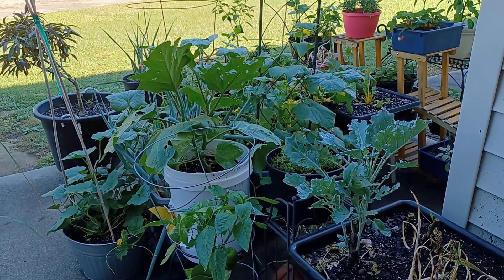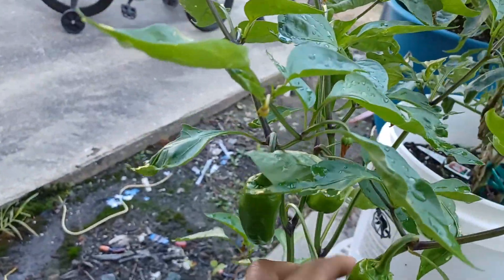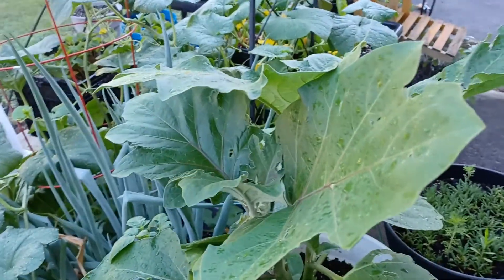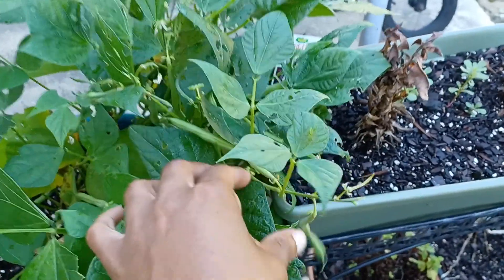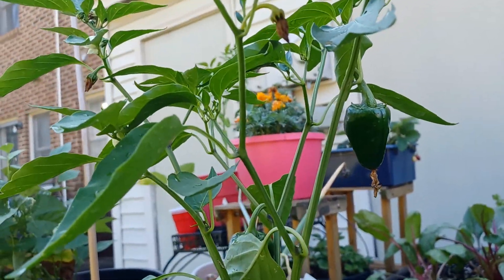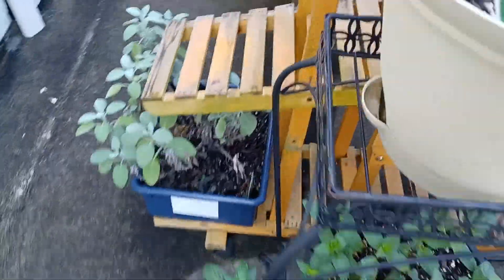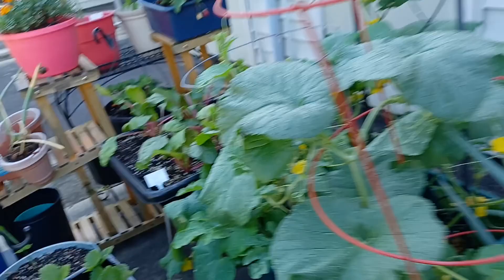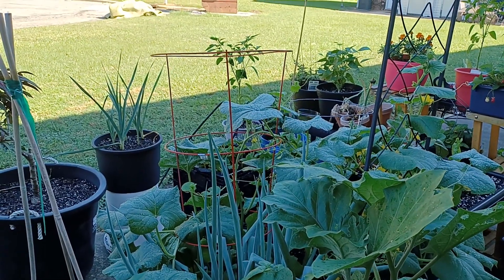Garden Tour...the good, bad and the ugly!